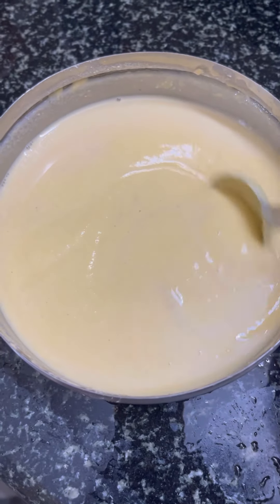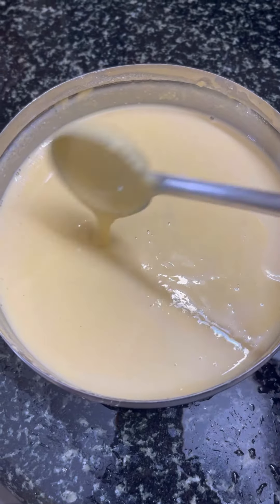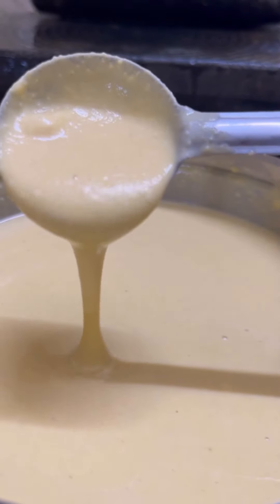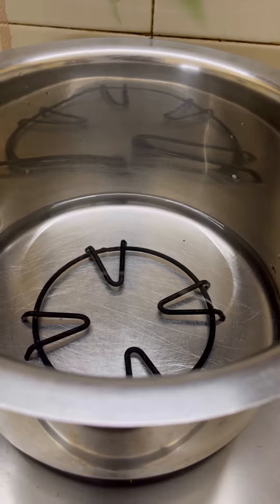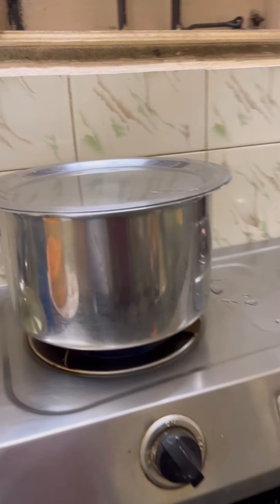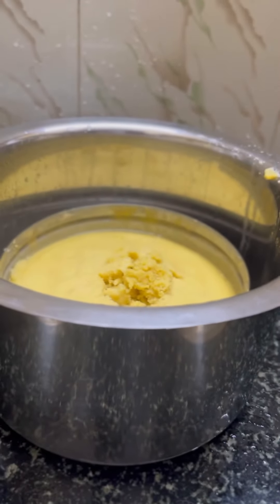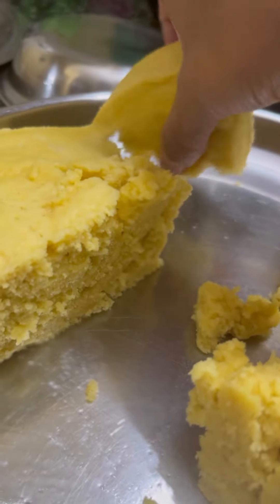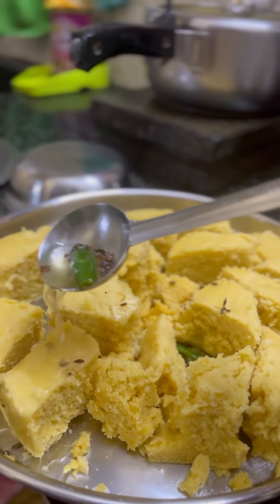Dhokla recipe # perfect dhokla￼ for beginners